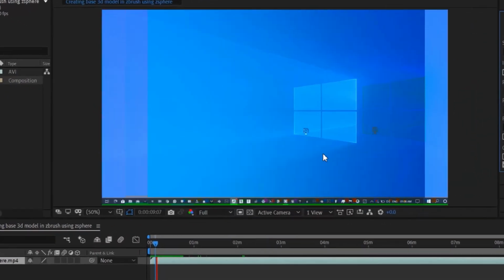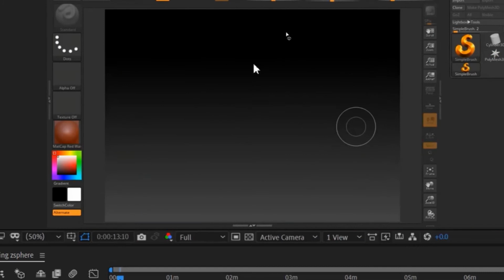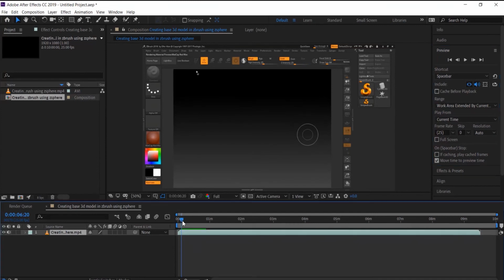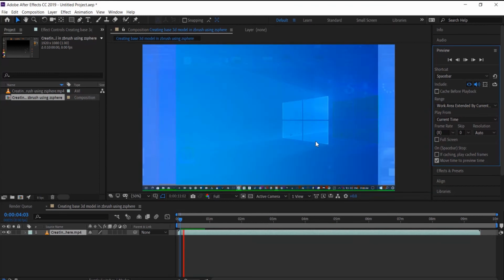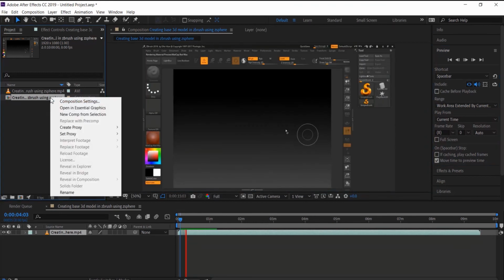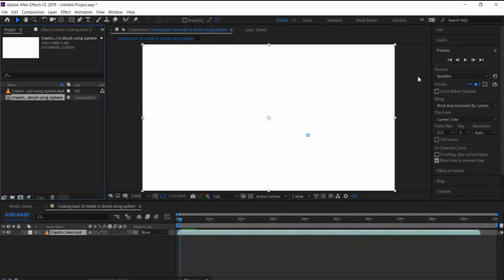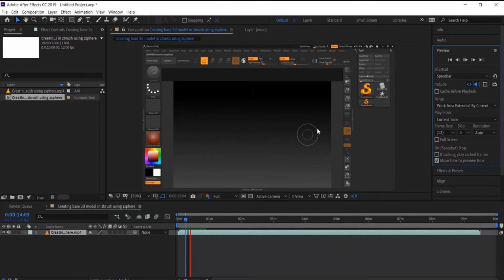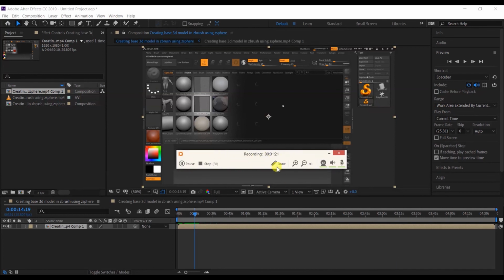Three ways to solve and avoid screen shaking in after effects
In this video there are three ways to avoid screen shaking issues if you are facing problem like this in after effcts